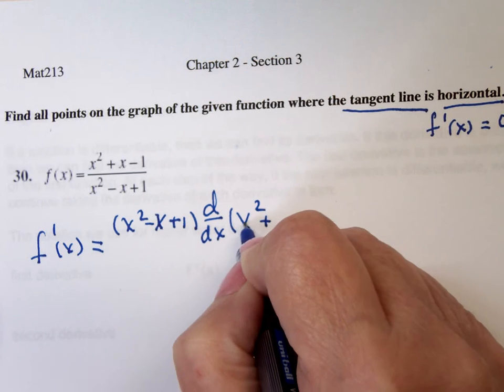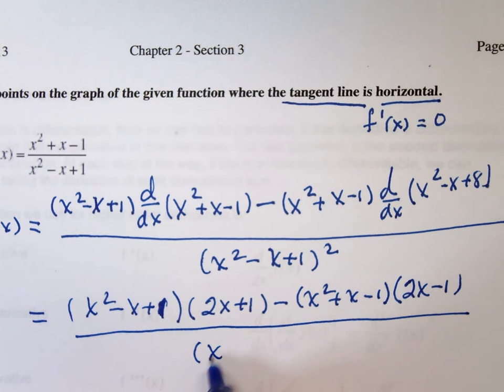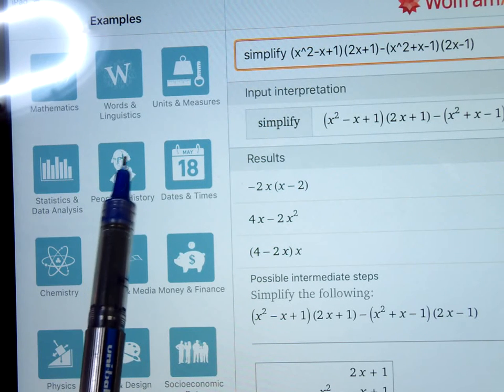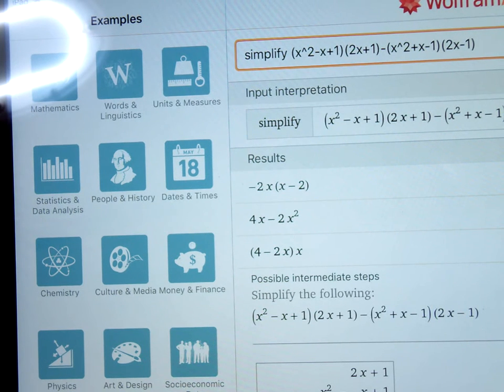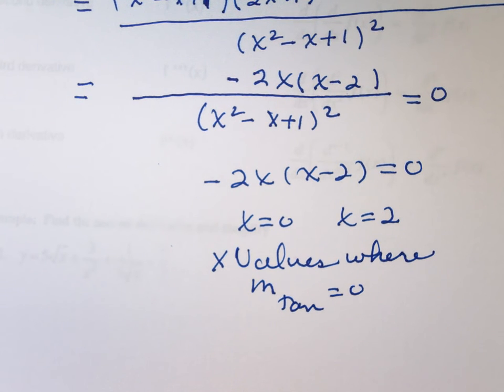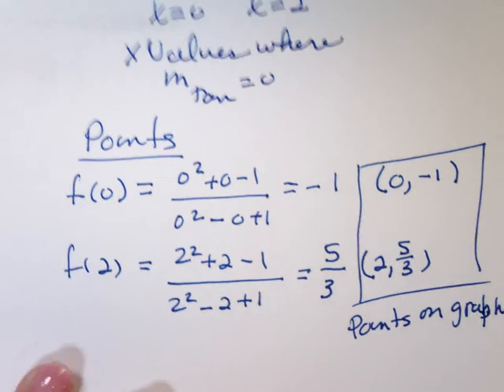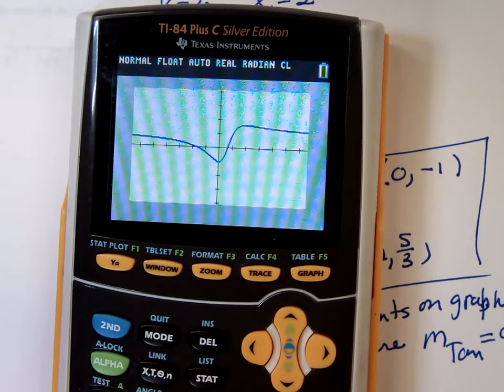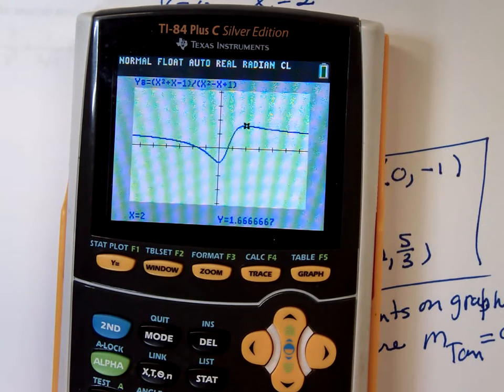213 2 3 page 22